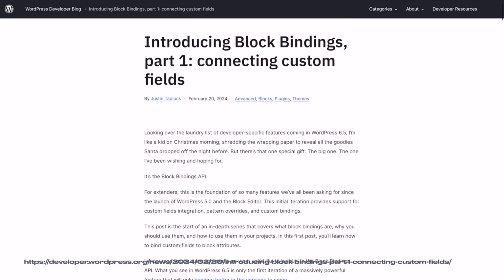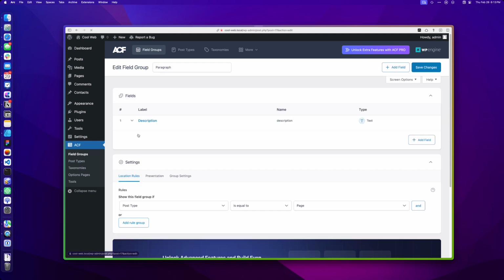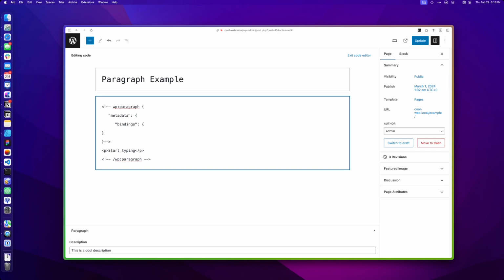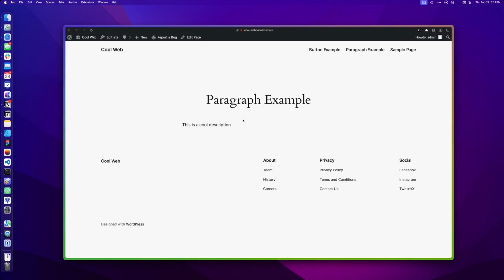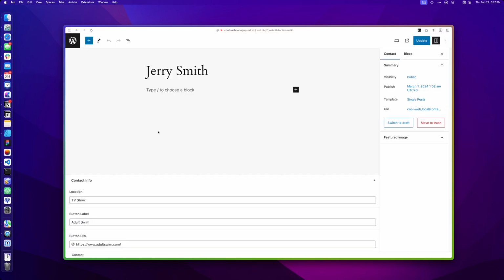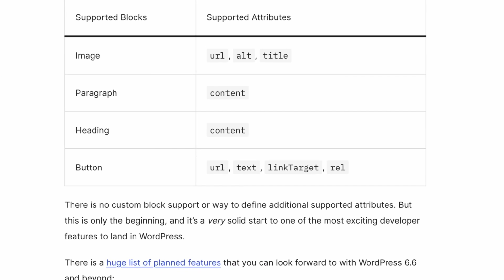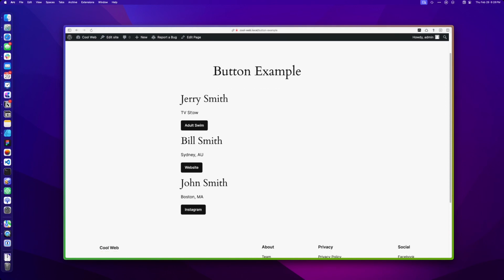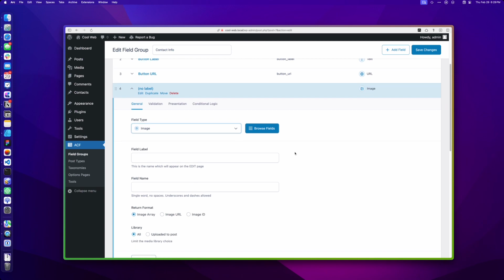WordPress 6.5 Block Bindings API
WordPress 6.5 will launch with their new Block Bindings API, one of many exciting new features to the platform.
In this video I go over how to use it on your site, and how it integrates with any ACF fields you might have already made.